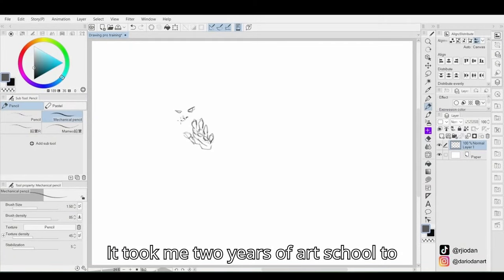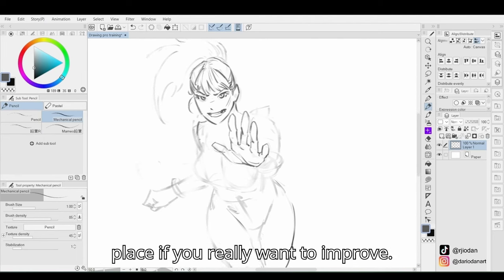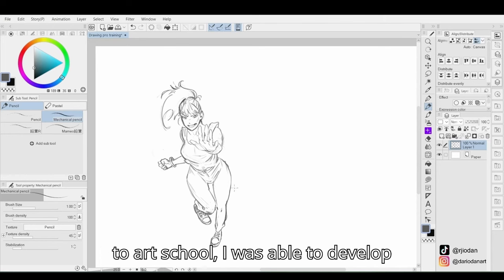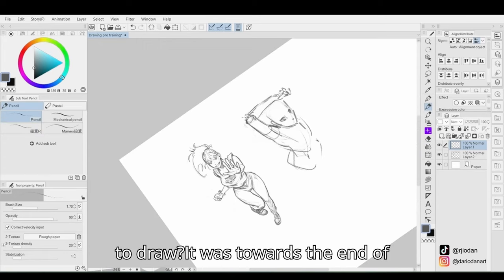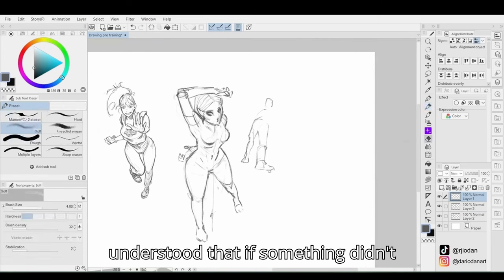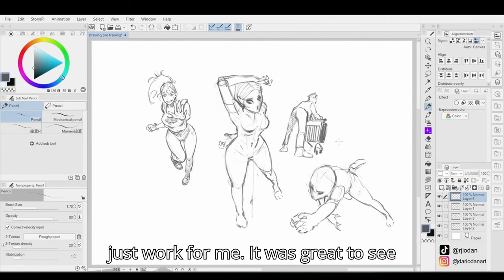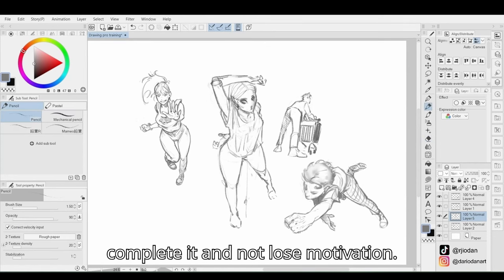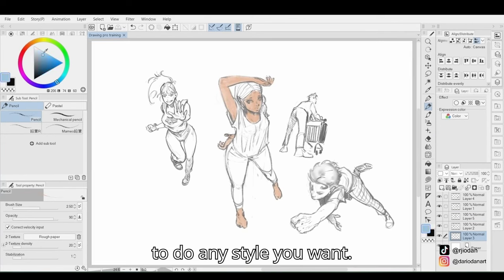Watch this 4 minutes to improve your drawing skills fast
I'll give you my opinion on why social media is slowing down your drawing skills improvement, and how young artists can use drawing tips for beginners, quick drawing techniques, and artist advice for fast growth to overcome this challenge."